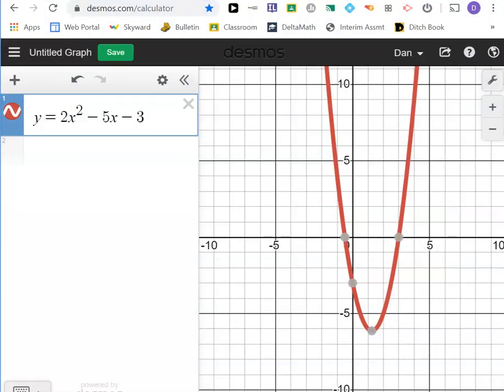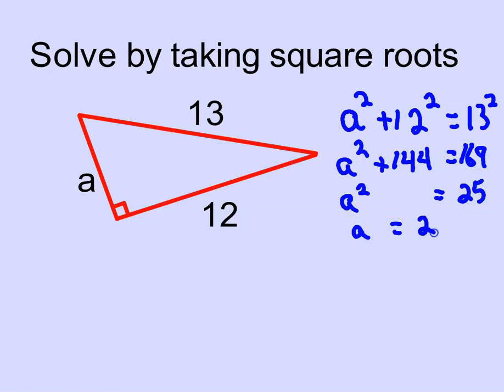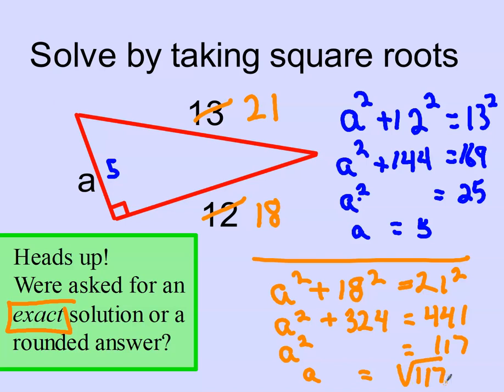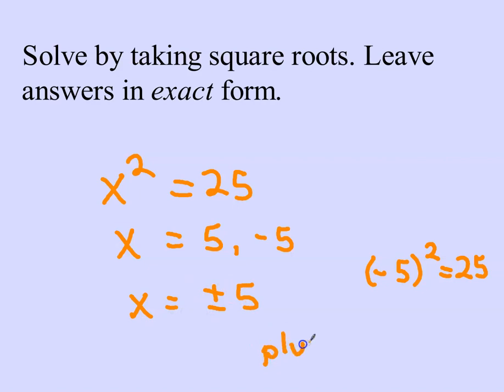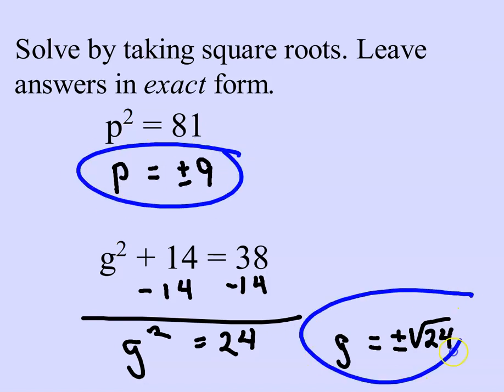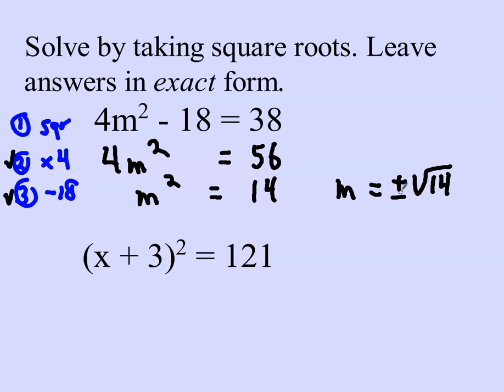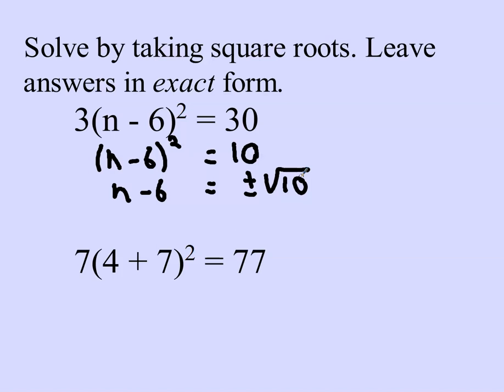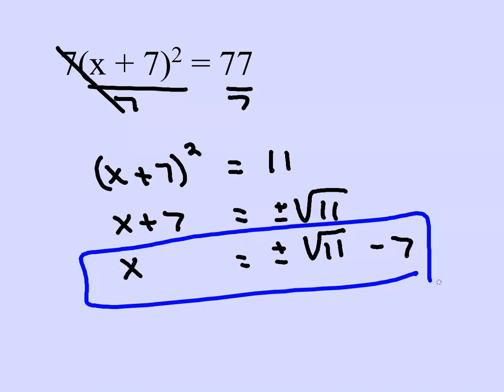Solve Quadratics by Taking Square Roots